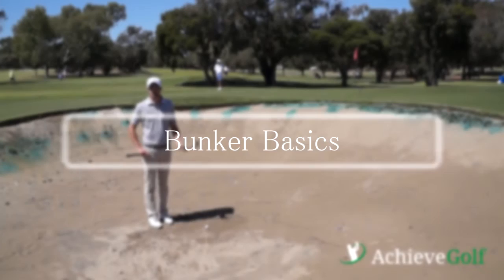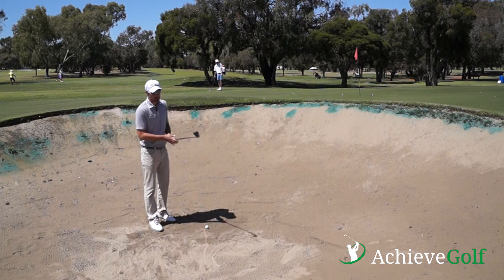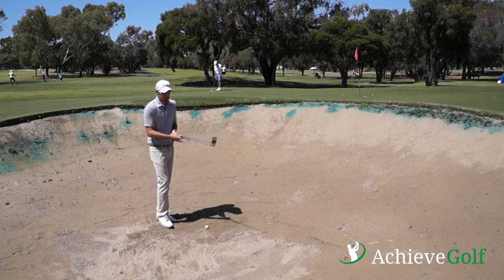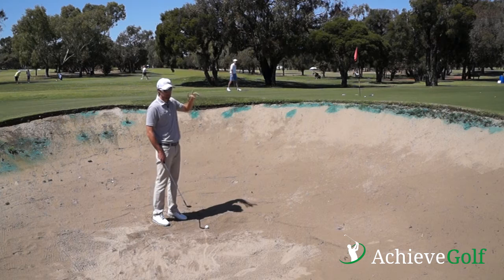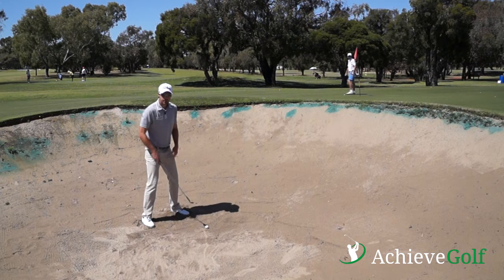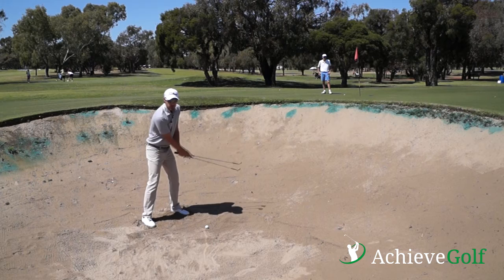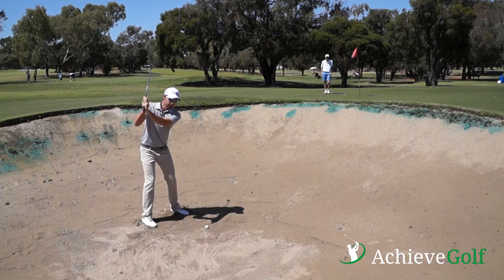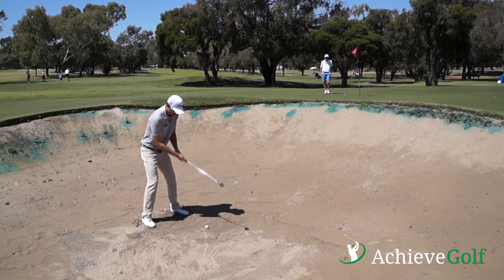How to get out of the bunker with Matt Heath